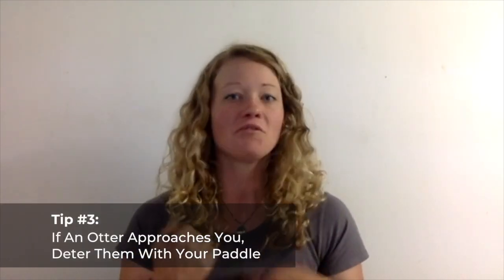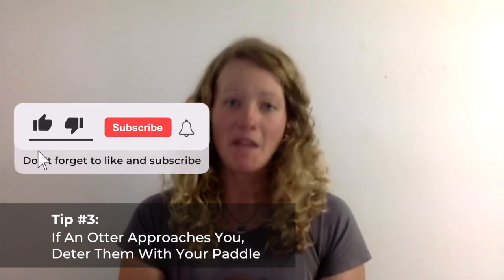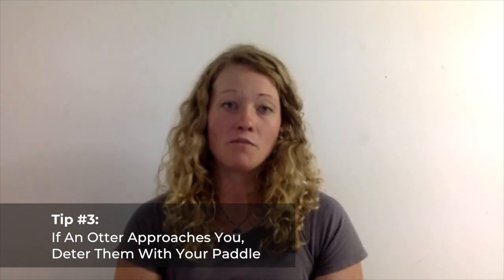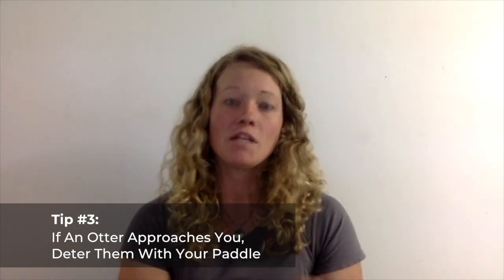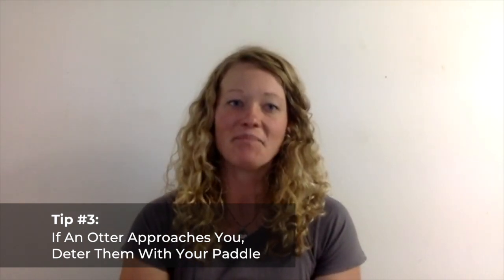Paddling With Sea Otters - 3 Tips For A SAFE Experience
If you want to meet other adventure buddies, join our Online Community Summit.

Summit is an online community that brings together adventure junkies from all over the world to share stories, help each other out and meet other adventure buddies.

It's like Facebook for adventure junkies, but with better privacy, no ads or spam and tons of extras.

In this video you'll learn how to safely kayak among sea otters. Here are the 3 key tips:

Tip #1: Don’t Approach Them Directly
Instead try to move past them steadily.

Tip #2: Paddle Parallel To The Shore
This will give the otters on the shore a respectful distance. If the otters are in the water, stay parallel to them and avoid facing them directly.

Tip #3: If An Otter Approaches You, Deter Them With Your Paddle
Don’t hit the otters with your paddle, but use it to deter them if they approach your boat as you’re paddling past.